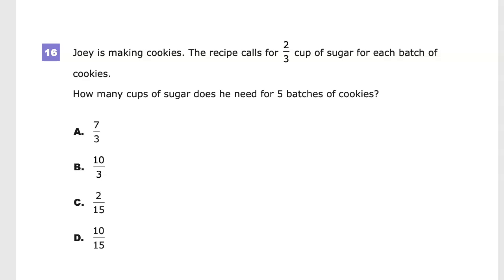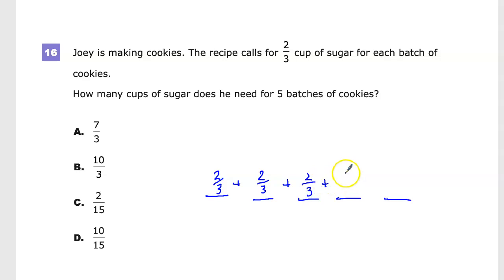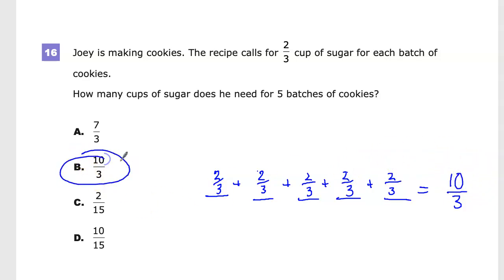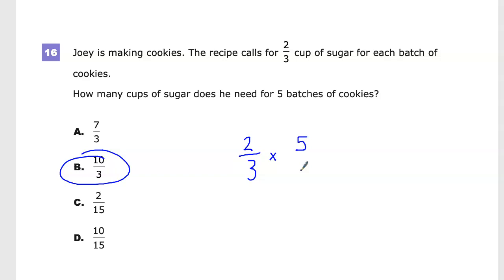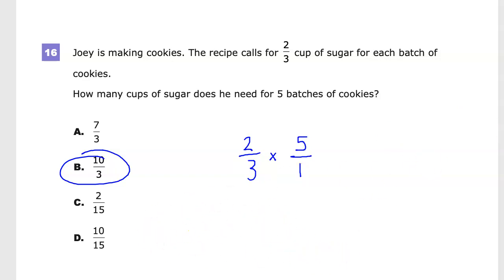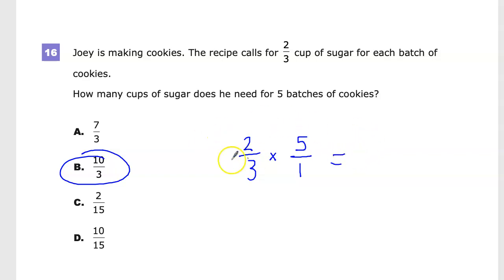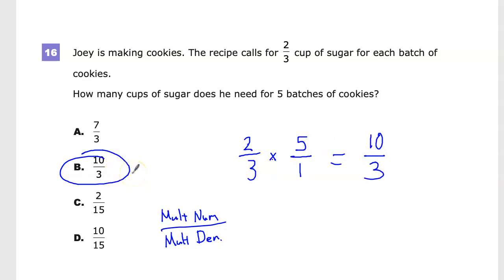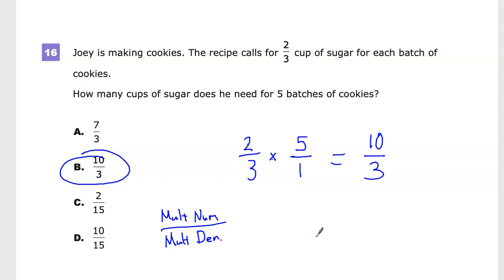Question 16 - Grade 4 Math - TNReady Practice Test